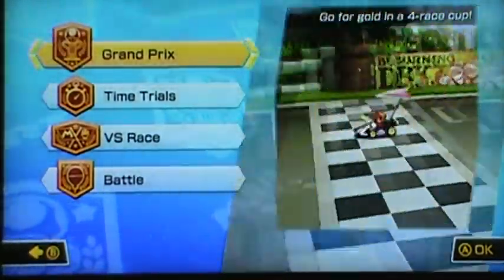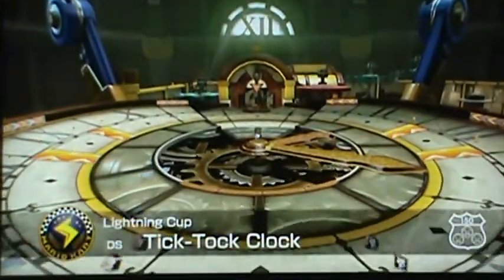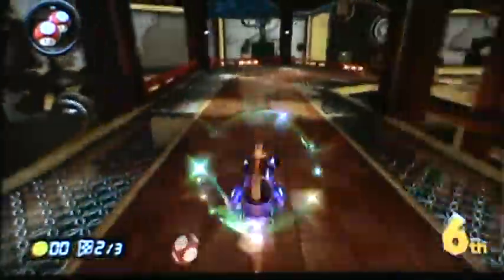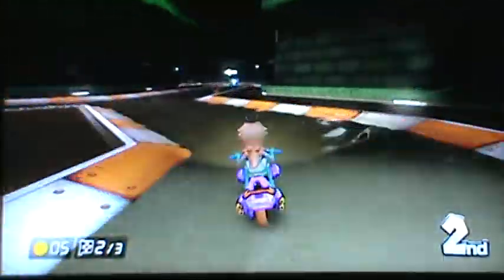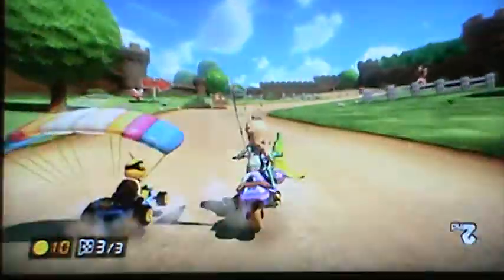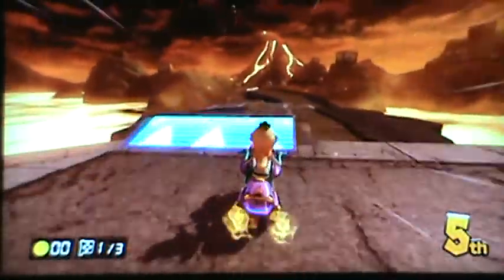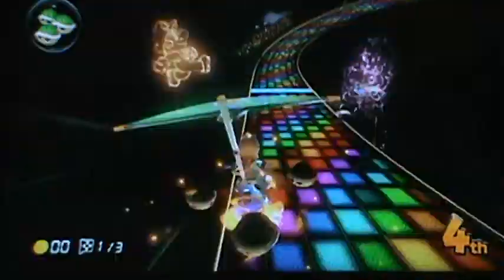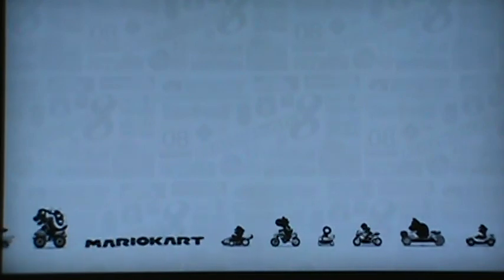Mario Kart 8 Wii U Part 8- Lightning Cup(150cc)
Here is part 8 of my playthrough of Mario Kart 8 for the Nintendo Wii U! In this part, we go through the courses in the Lightning Cup with the all-beautiful Rosalina! Thank you all who watched my playthrough so far, it really means a lot! Enjoy the vid :)

Follow me on Miiverse: Lightspeed78